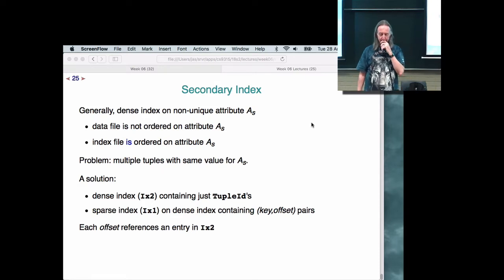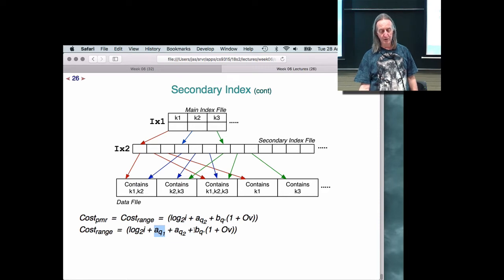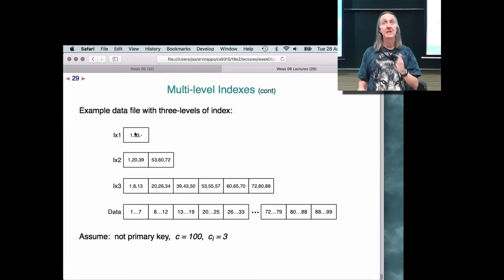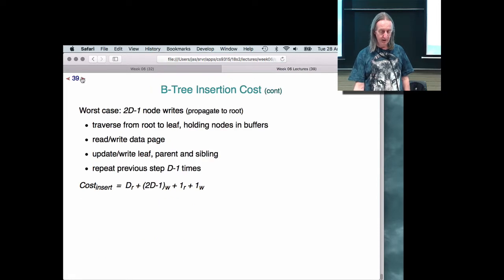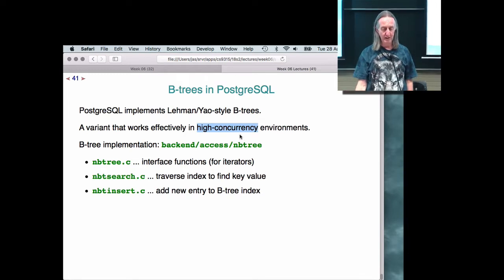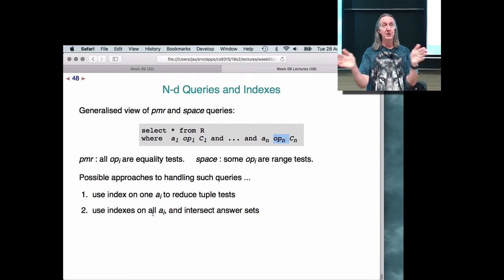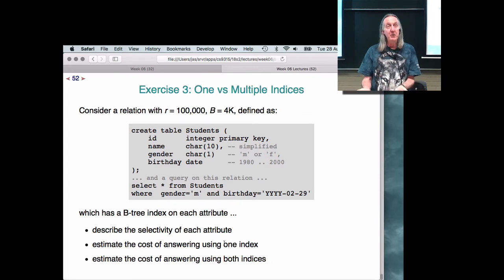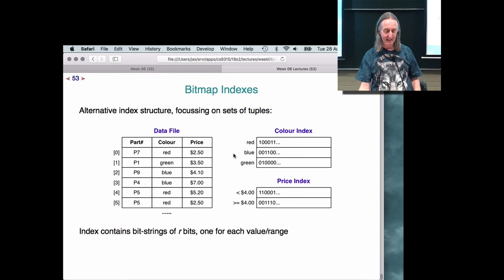COMP9315 18s2 Week 06 Tue 5-6 Lecture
Indexing, N-d Selection